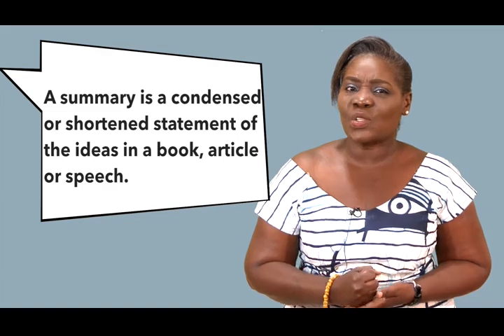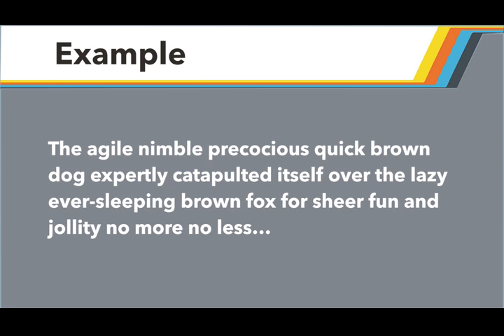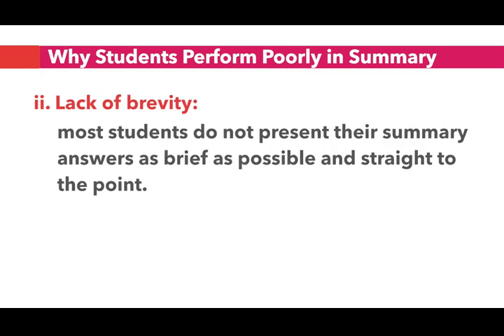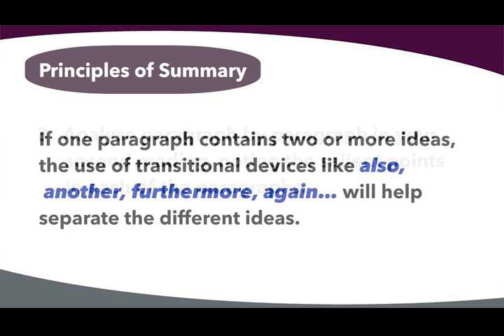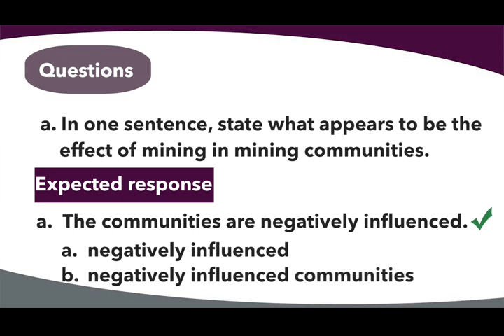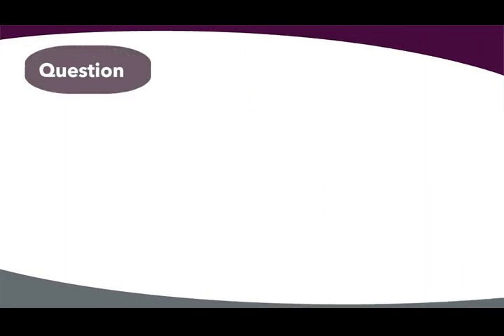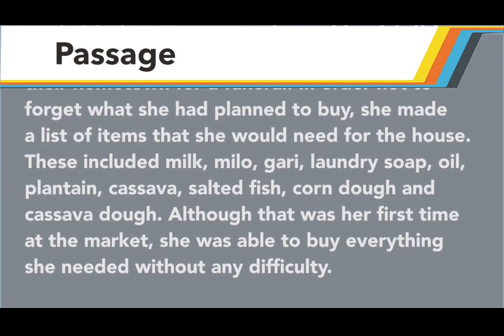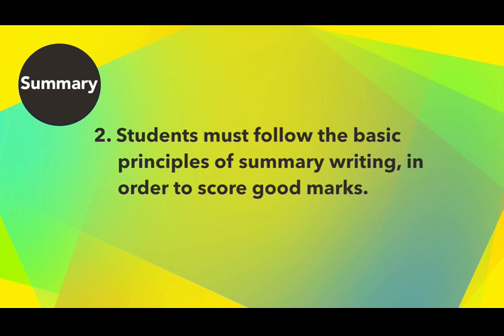BASIC PRINCIPLES OF SUMMARY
SUMMARY QUESTIONS